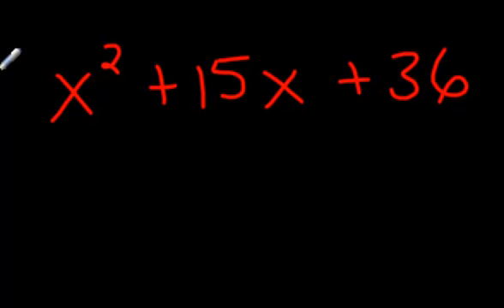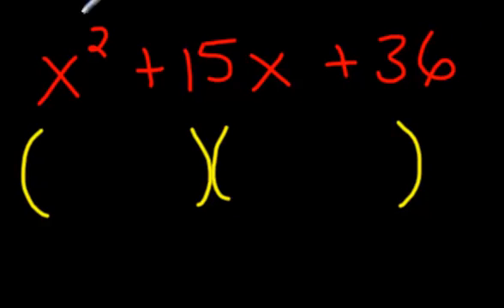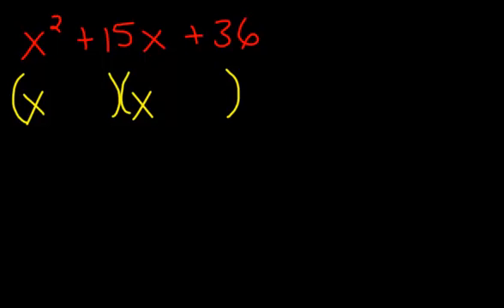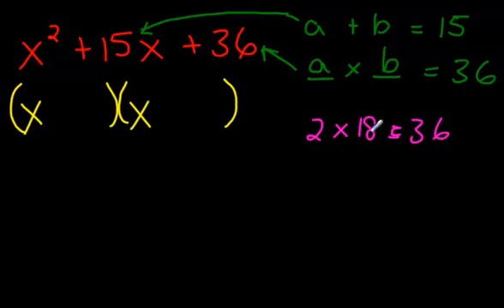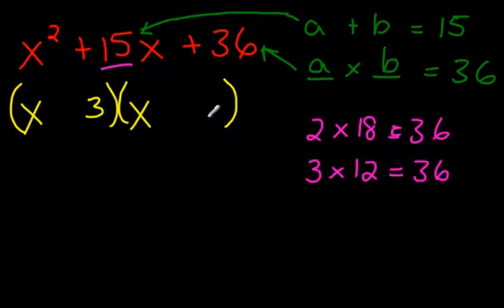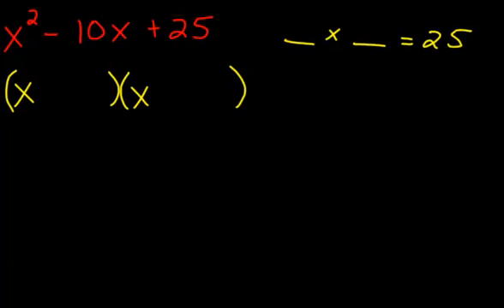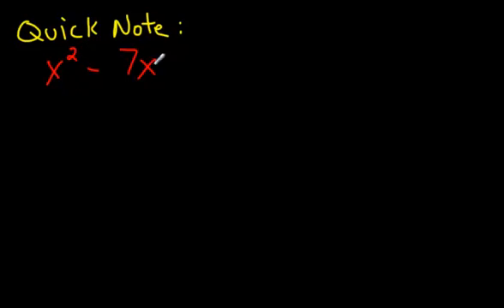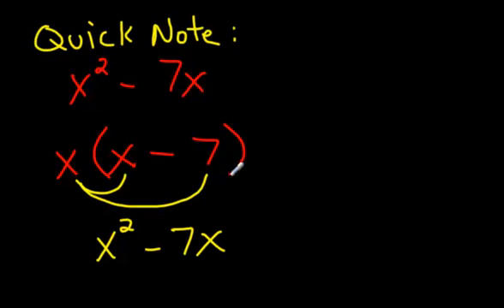How to Factor a Basic Trinomial (where a = 1)